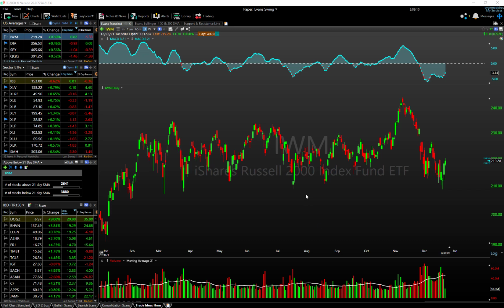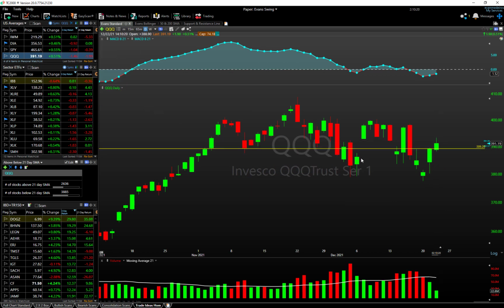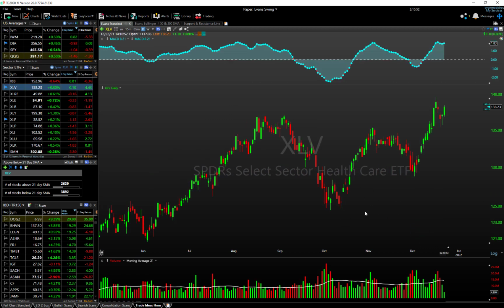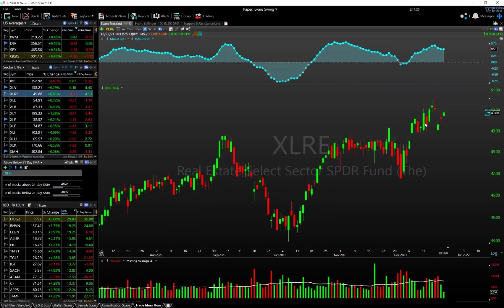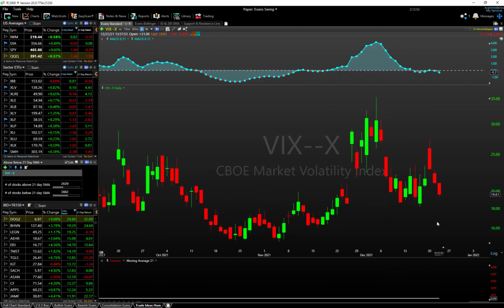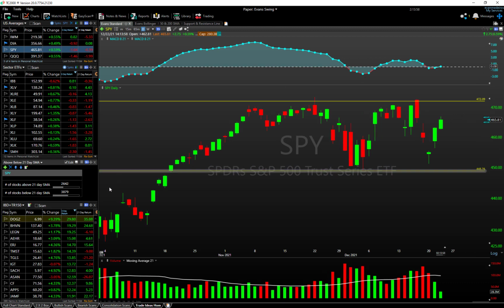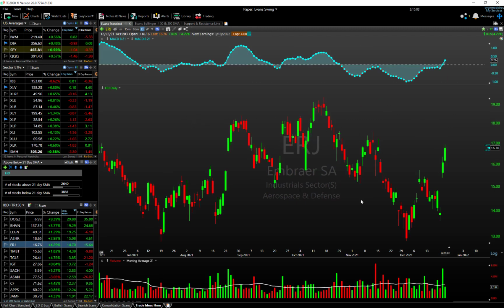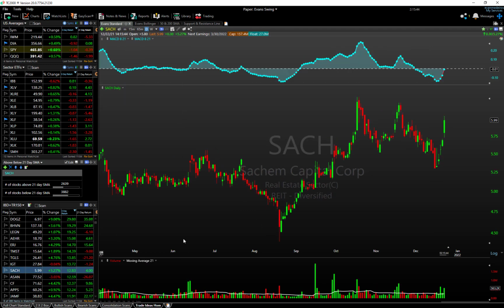Swing Trade Ideas for December 22, 2021 - A pulse check on the current market rally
Download the scans used in this video from our Worden TC2000 store and if you're not a Worden customer try the charting platform with our referral link to get available discounts

Stock market swing trade ideas for Wednesday, December 22, 2021. Stocks are chosen based on their long-term technical and growth outlooks and short-term price action patterns.

SPY
IWM
QQQ
IBB
XLV
XLRE
DOGZ
BHVN
LEGN
AEHR
ERJ
TMST
TGLS
IGT
SACH